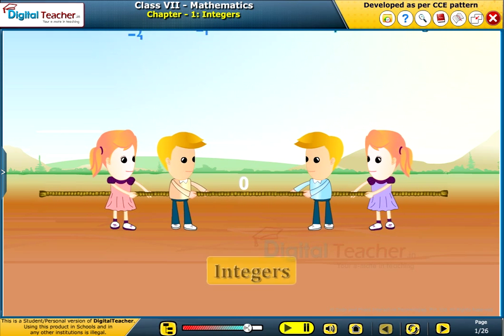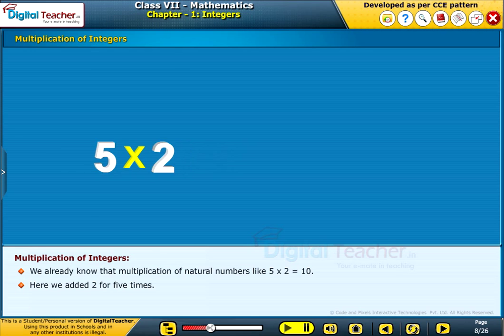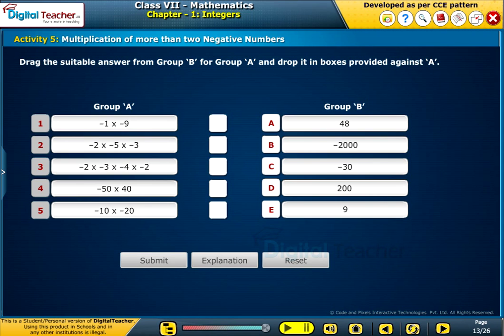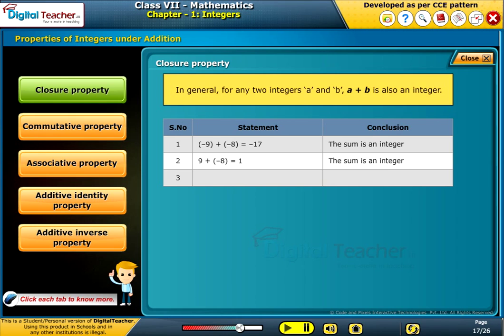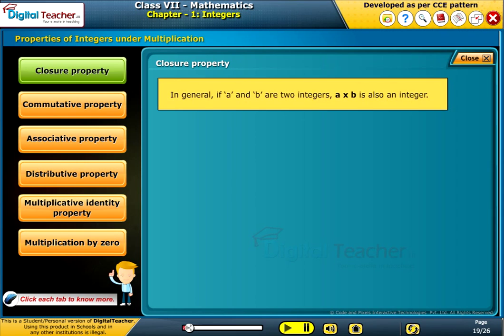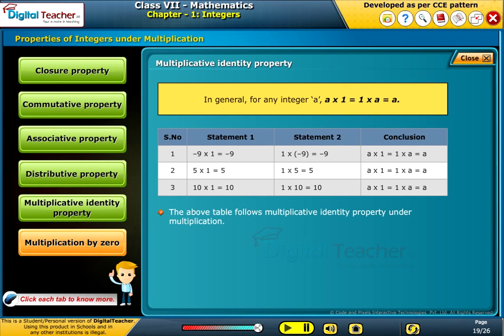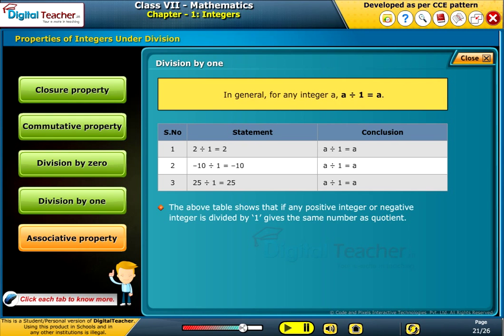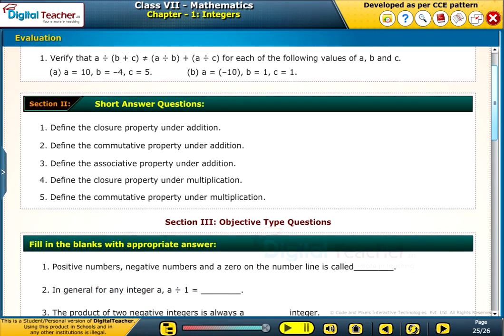Operations of Integers, Class 7 Maths | Digital Teacher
Operations of integers are clearly explained in this video by using digital teacher computer graphics. Addition, Subtraction, Multiplication and Division of Integers comes under this section. Know more